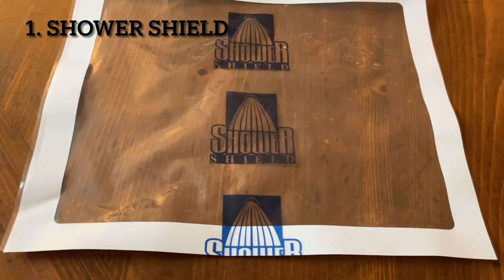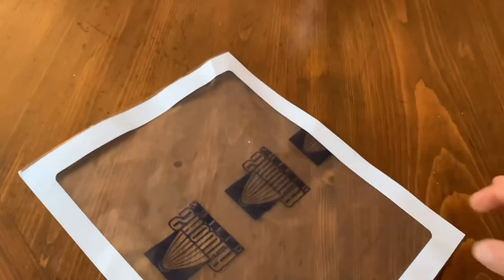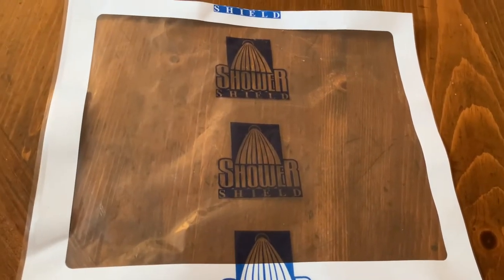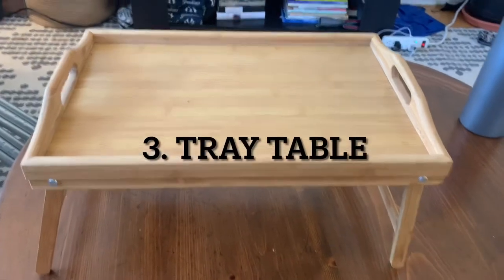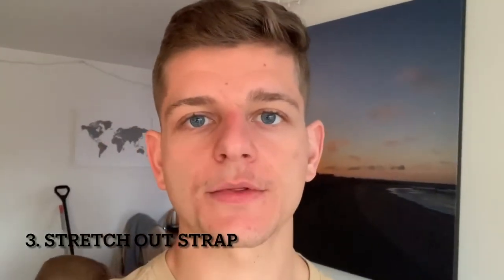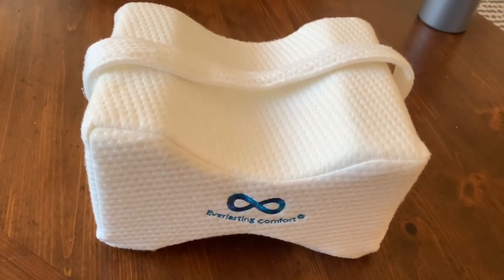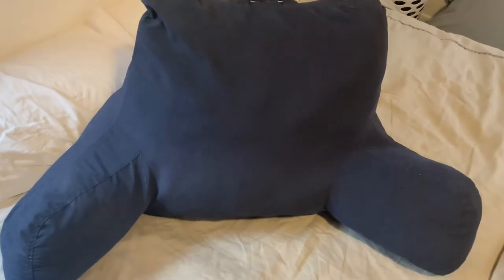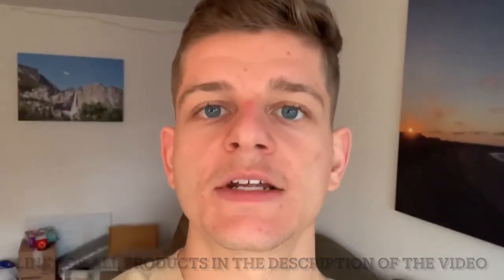What I Bough to Boost My Recovery: Hip Arthroscopy Labrum Tear FAI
Products:

Shower Shields
HyperVolt Massage Gun
Economy Massage Gun
Knee Pillow
Stretching Band
BackRest Pillow

Pat is a 24 year old fitness enthusiast, businessman, and entrepreneur. Follow along as he takes you through his daily workouts, nutrition, and business pursuits.

Pat is currently recovering from Hip Arthroscopy surgery to repair his torn labrum with  femoroacetabular impingement FAI.

Let us know what types of videos you want to see and what questions you have.